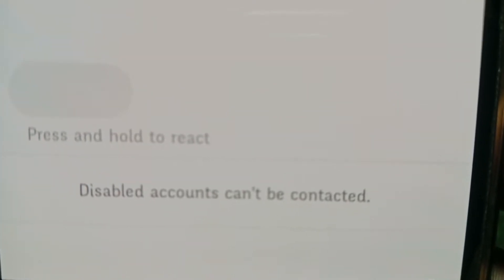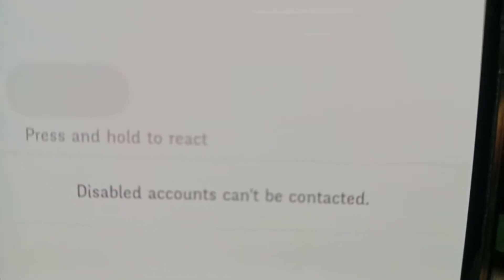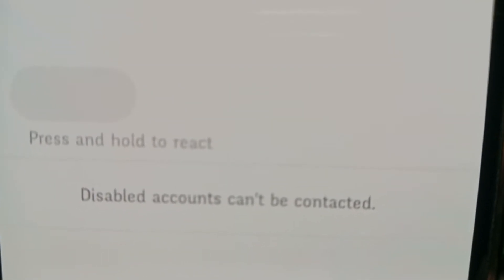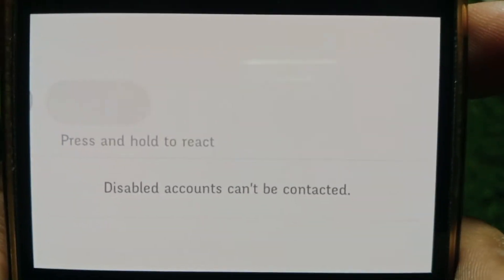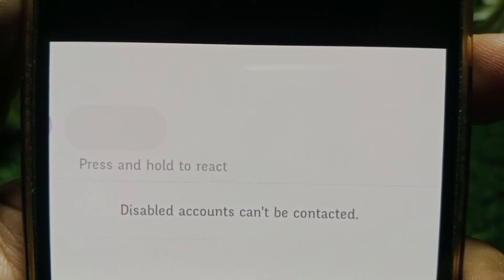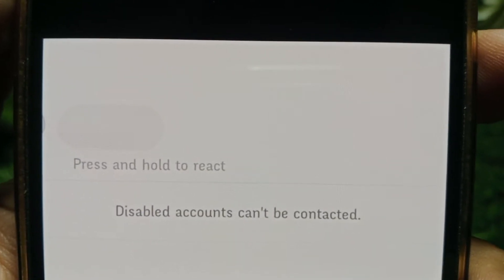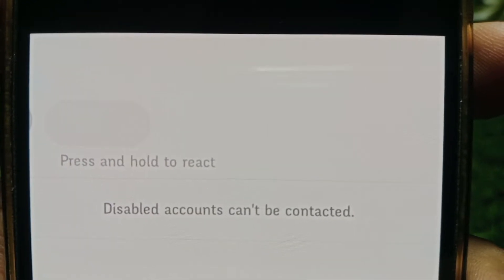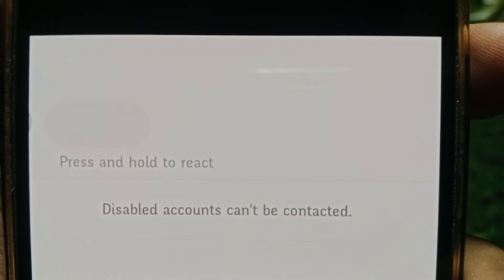How to Fix Disabled Accounts Can't Be Contacted on Instagram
Hi Everyone, After watching this video you will be able to know " How to Fix Disabled Accounts Can't Be Contacted on Instagram ". So get rid of this problem and enjoy your device.

disabled accounts can't be contacted instagram,
disabled accounts can't be contacted instagram meaning,
ig disabled accounts can't be contacted,
instagram showing disabled accounts can't be contacted,
instagram chat disabled accounts can't be contacted,